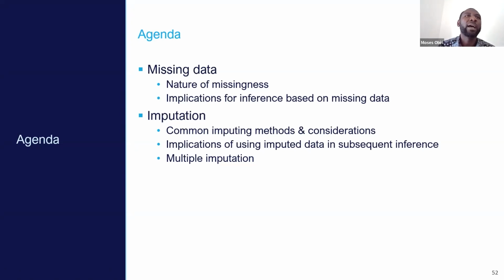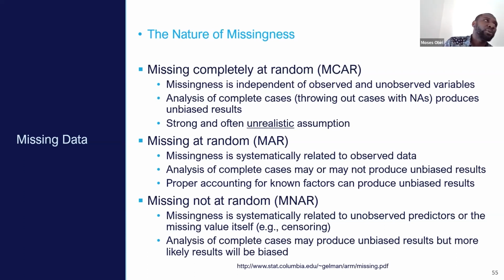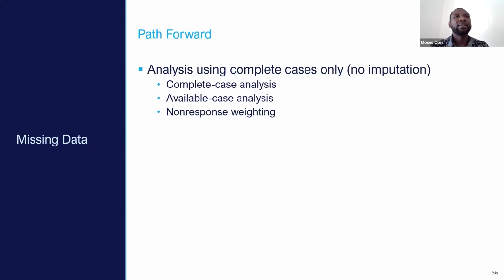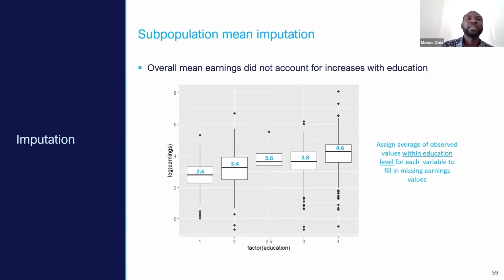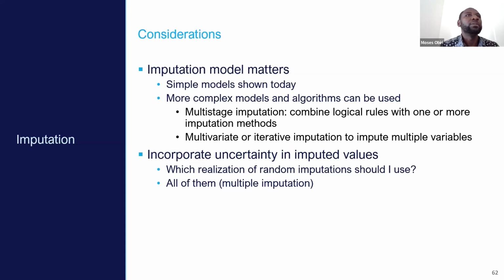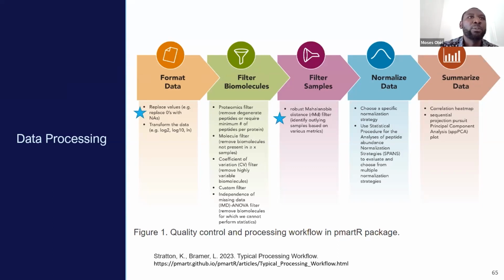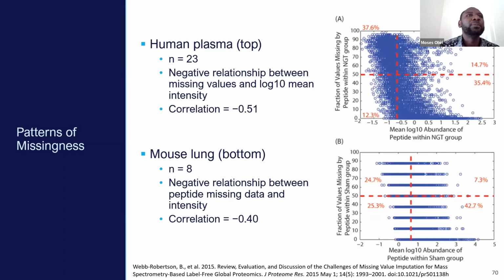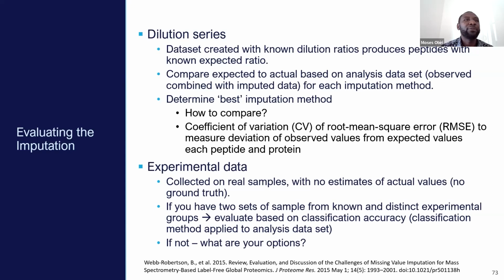Missing Data and Imputation | EMSL Summer School, Day 2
Moses Obiri, a data scientist with Pacific Northwest National Laboratory, presents a lecture on missing data and imputation as part of EMSL Summer School.